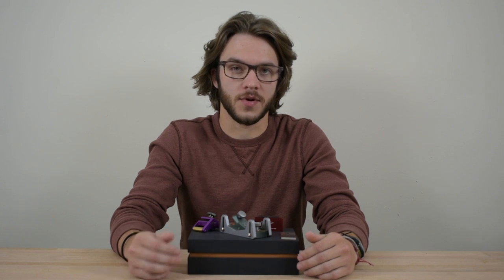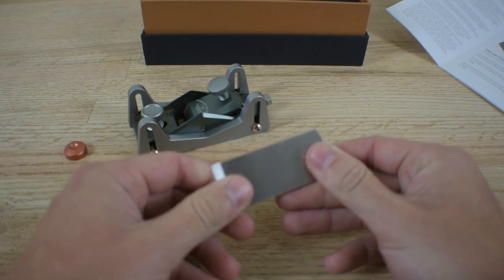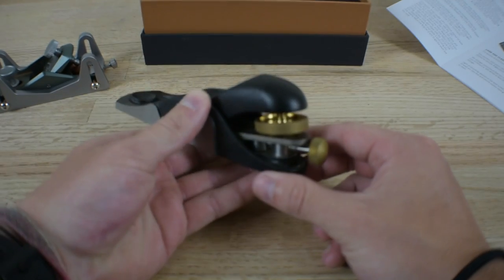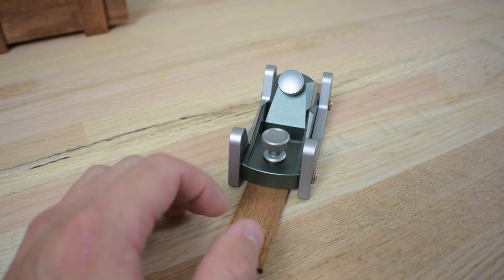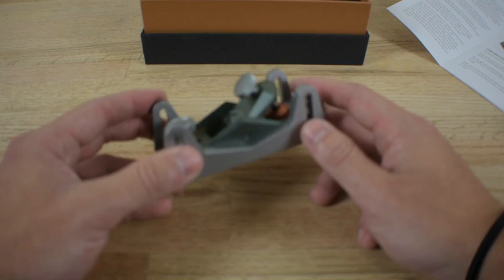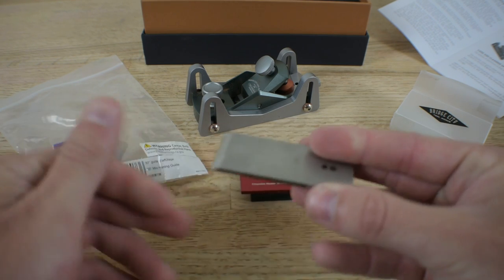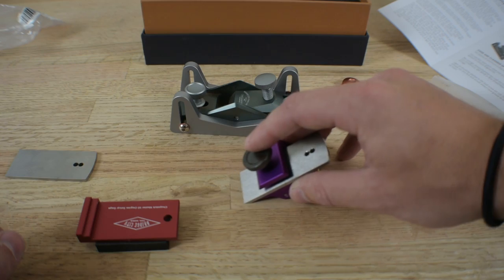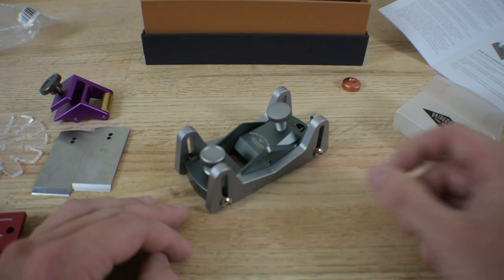Tool Talk: Bridge City Tool Works HP-8 mini block plane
I finally got my first Bridge City Tool Works plane! Here is a review of the HP-8 Mini Block Plane plus all of the "suggested" items on the website. Here is a link to the plane below.